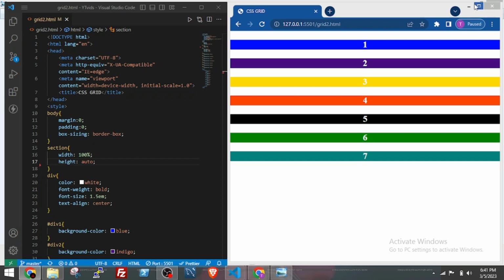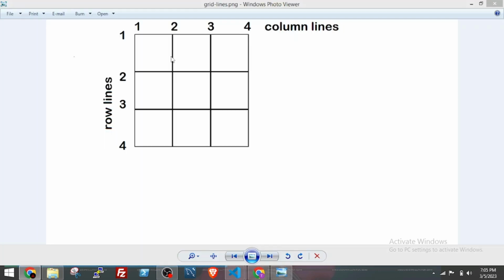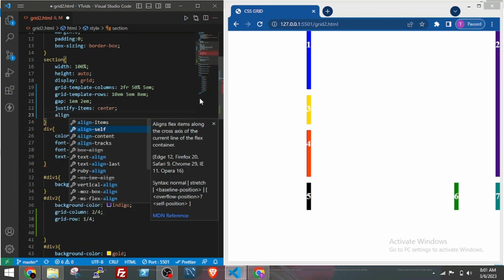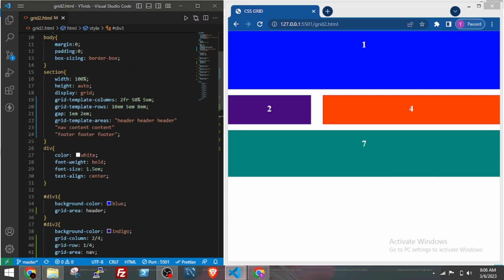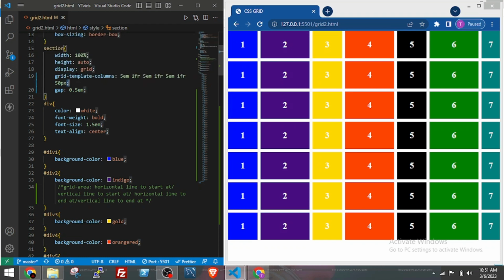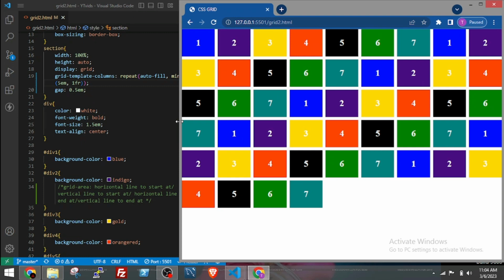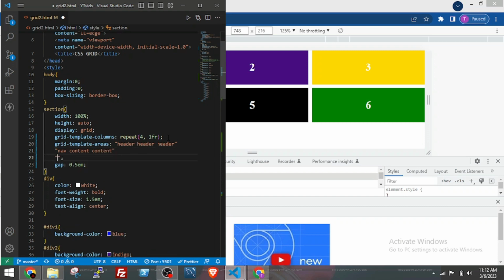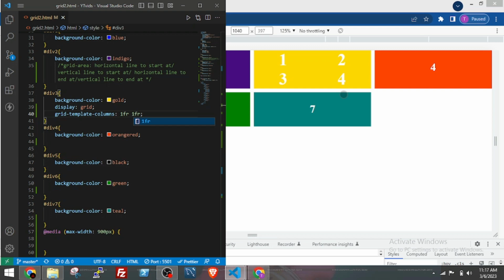CSS responsive Grid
This video deals with CSS grid and its different properties and also how it can be made responsive.